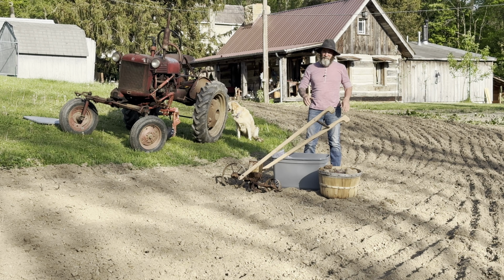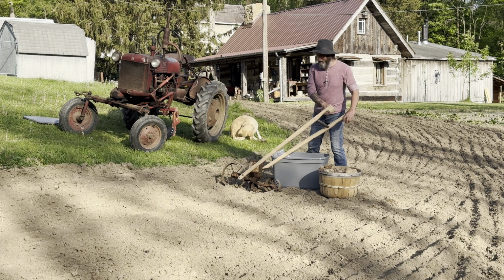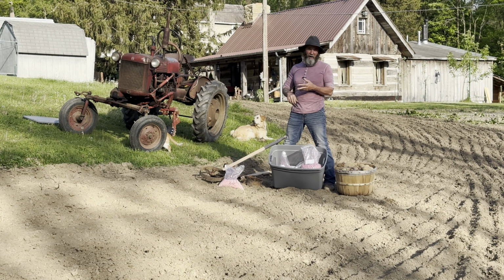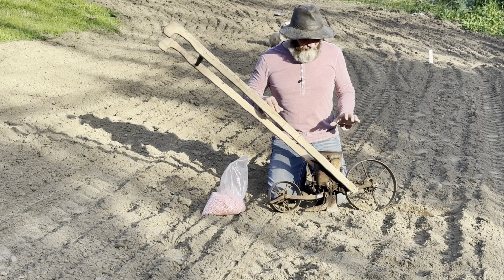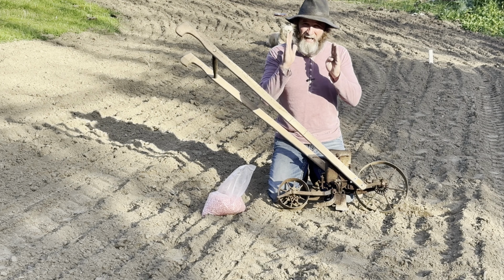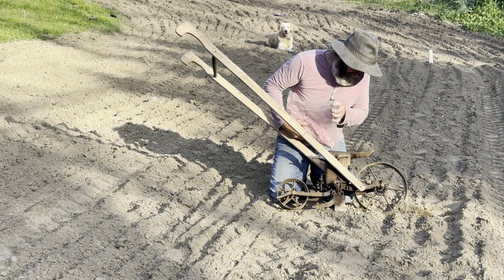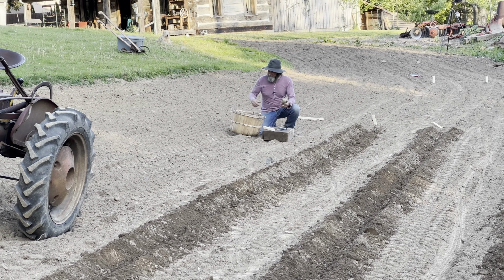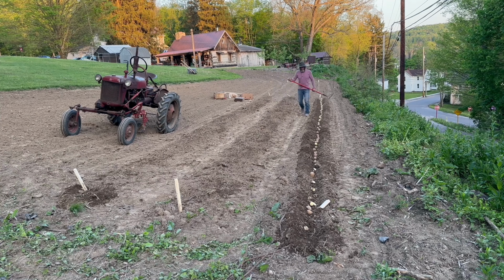1920 planet JR #4 Planting green and potato’s the old-fashioned way, with the Farmall cub￼ and a hoe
Planting green beans with a planet, Junior number four seeder, and ￼ planting potatoes, using the 1949 Farmall to dig the trench. Cool under tractor views, and slow motion of planter. ￼